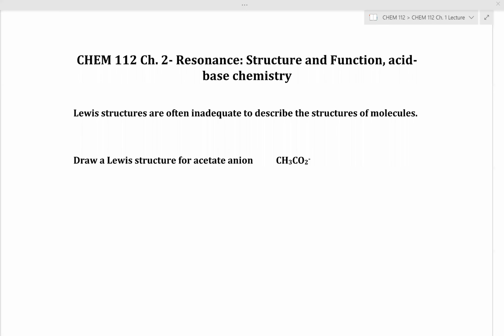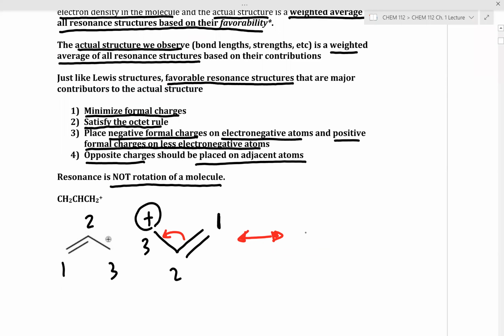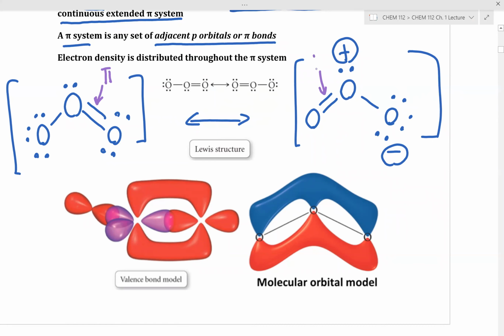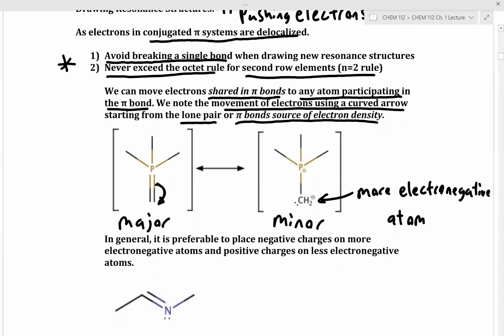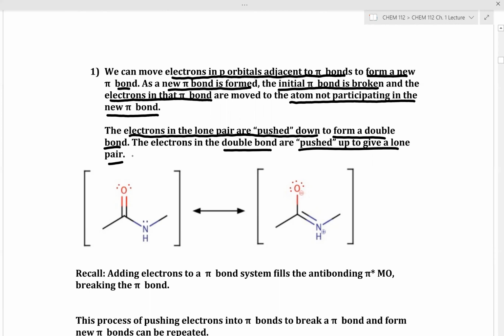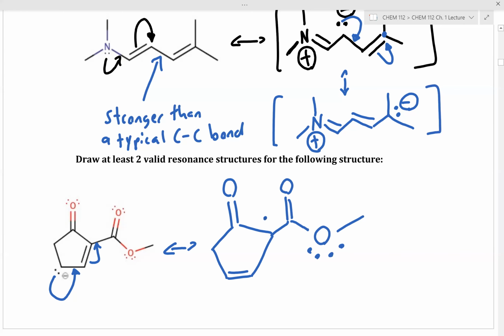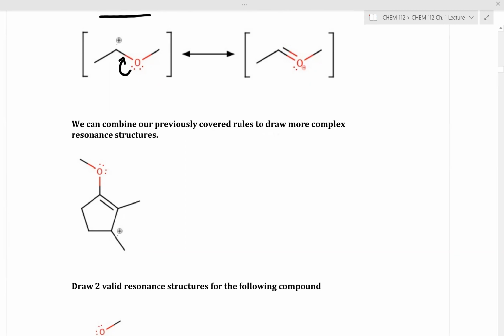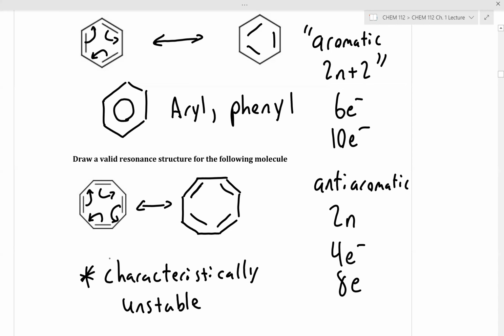CHEM 112 Lecture 2/19